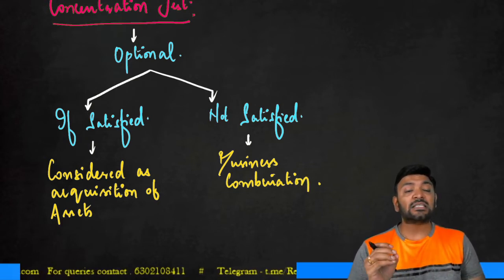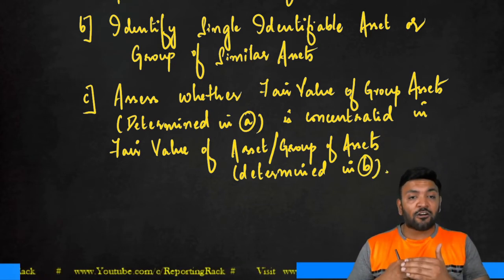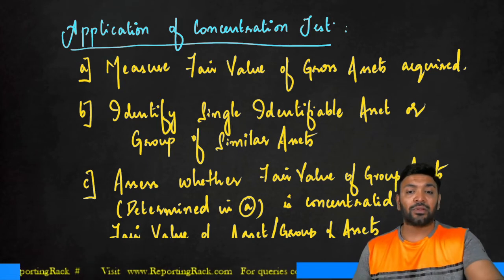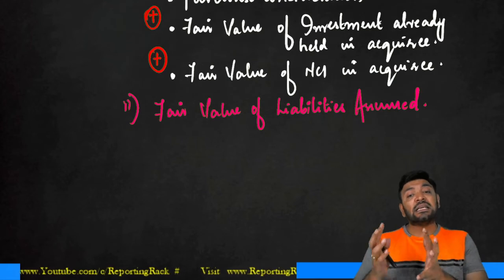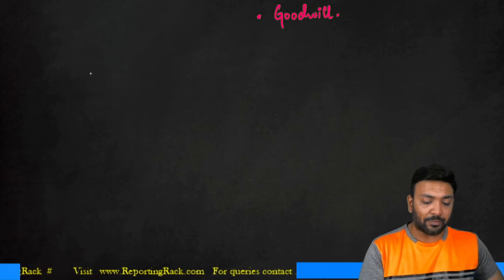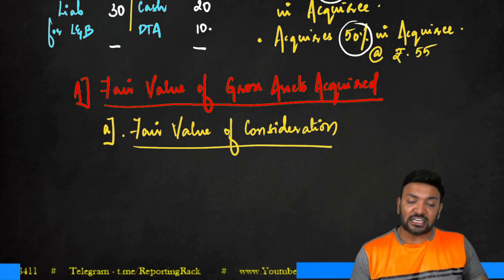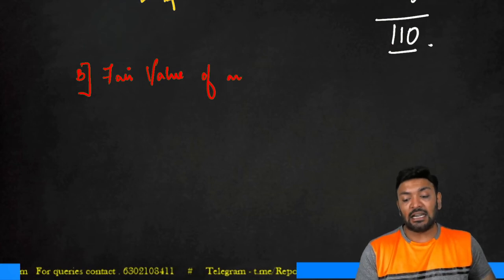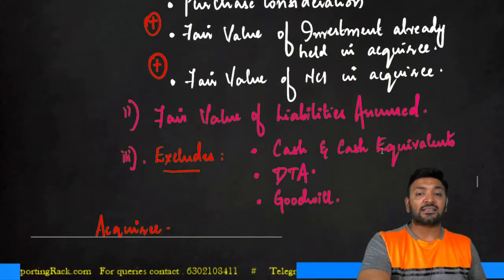Day 7 - Part II - IND AS 103 - Concentration test